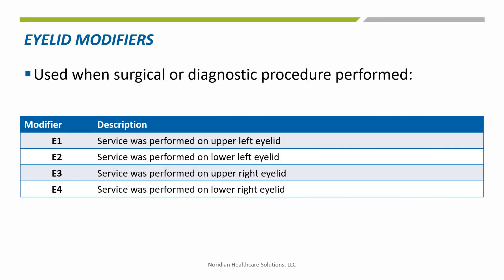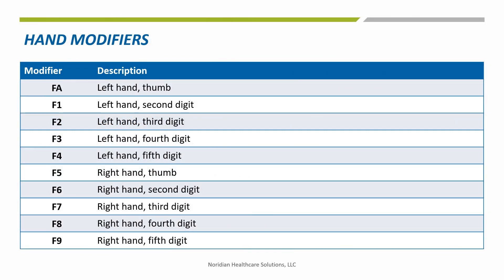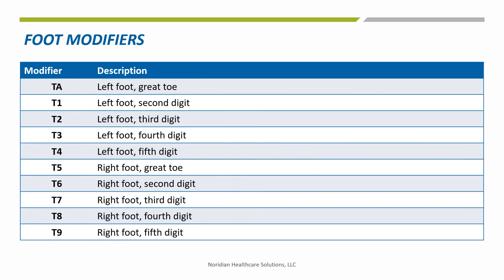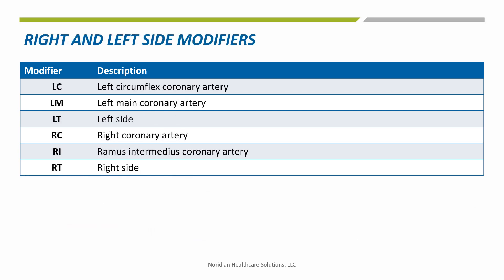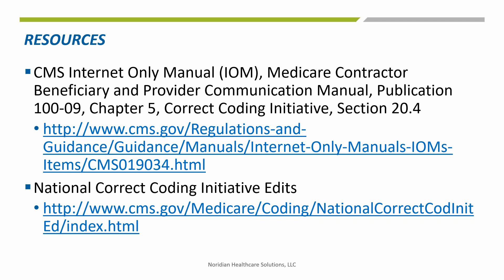Anatomical Modifiers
This presentation covers modifiers used in billing Medicare for services on the eyes, hands, and feet.